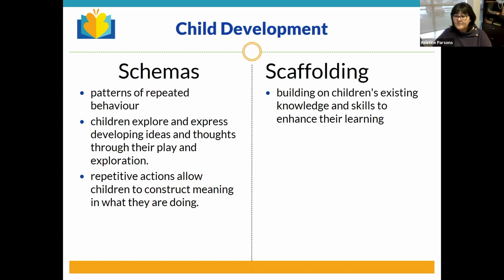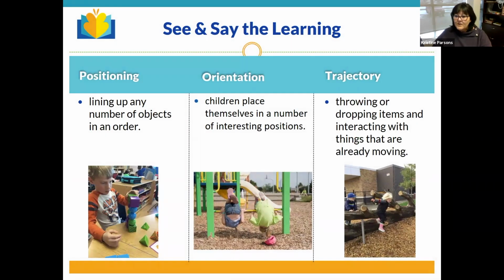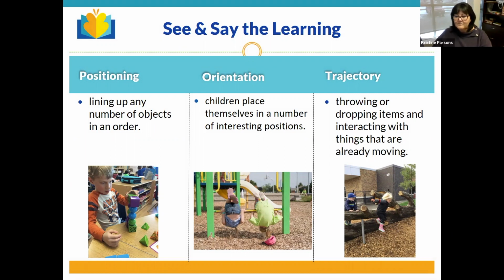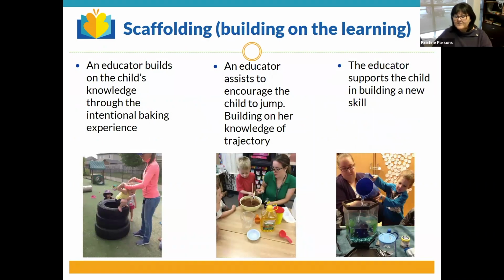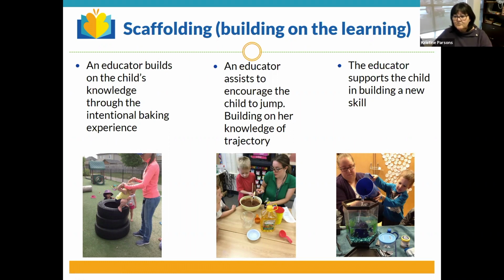Learning Through Play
RisingOaks' Director of Operations, Kristine Parsons, explains how learning happens through play. Watch this 5 minute video for an introduction on Schemas of play and scaffolding.